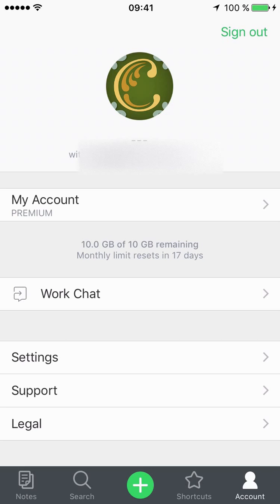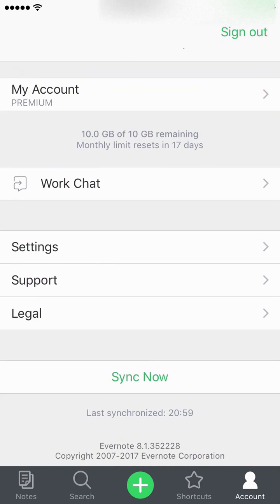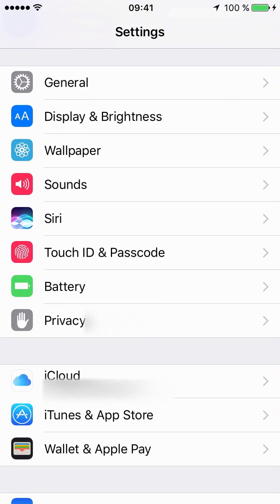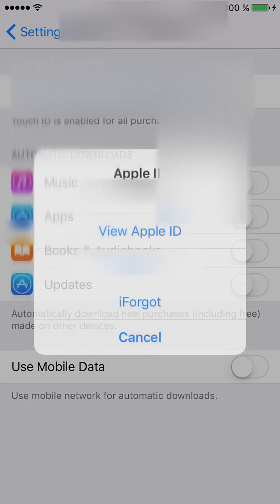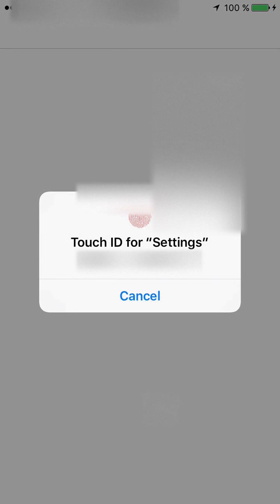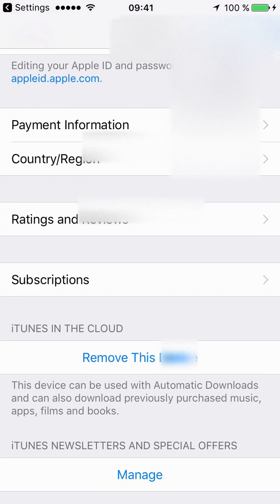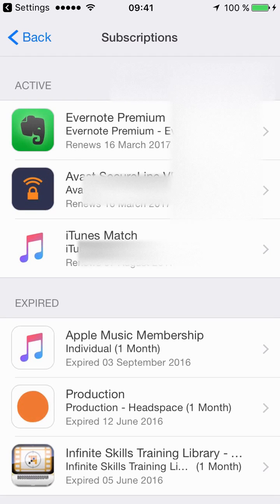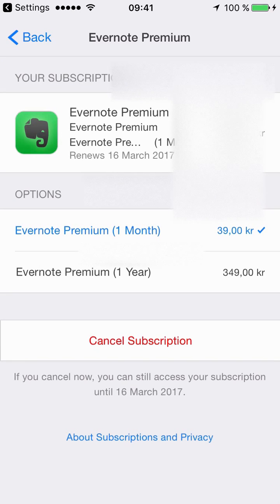How to Cancel your Evernote subscription on your iPhone or iPad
Evernote is an excellent tool, both the free version and the paid premium plans.

If for some reason you decide to cancel your Evernote Premium plan on an iPhone or iPad (runnig iOS), this can be a bit difficult to do.

In fact, like in many iOS apps offering subscription plans, it is easy to sign up for a premium plan in the app. Cancelling has to be done in a hidden place outside the app itself.'

This video shows how to do this.